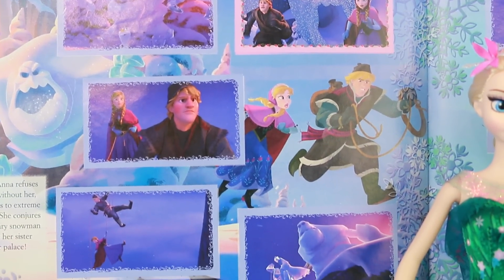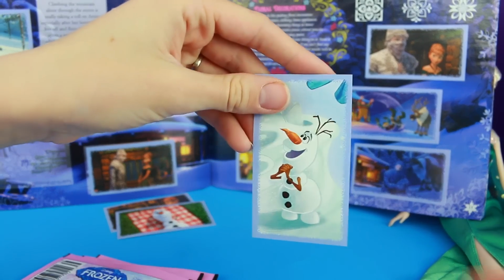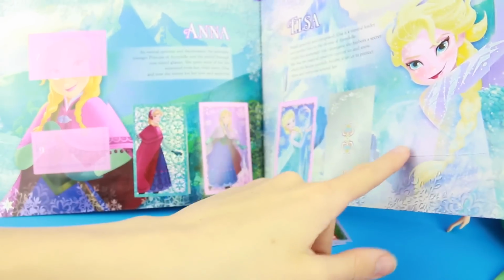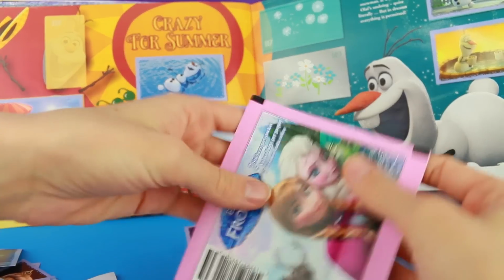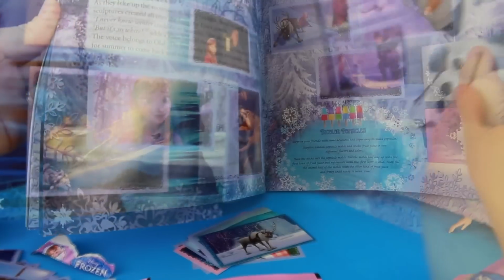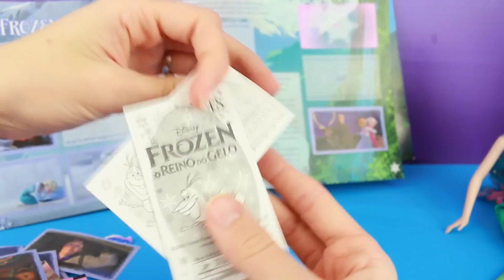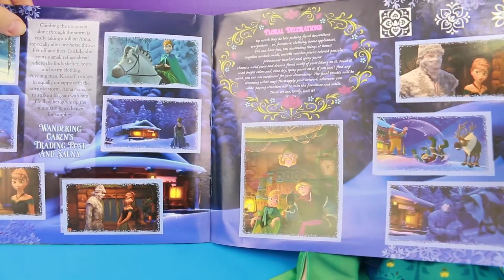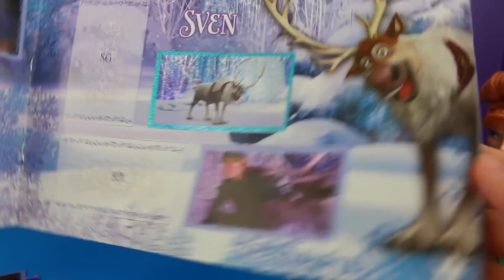Frozen Stickers 2 Opening with Frozen Fever Barbie Dolls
Disney Frozen mega huge SURPRISE sticker opening with AllToyCollector's Disney Frozen Fever Barbie dolls! I open up 8 new packages of Frozen stickers for my Frozen sticker story album and poster. I get some rare hard to find glitter stickers and a lot of Olaf, Elsa, Anna, Kristoff, Hans, and Sven stickers.

Product Info:
The Frozen stickers and book are made by Panini